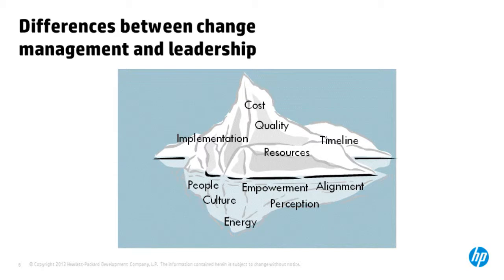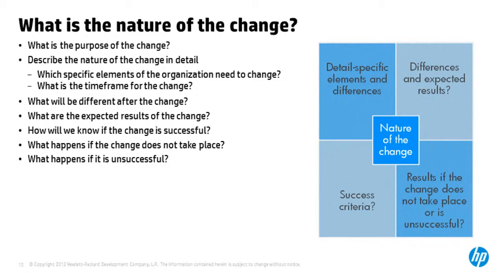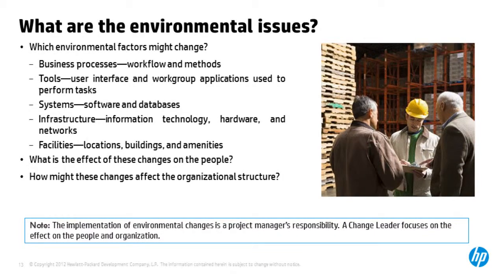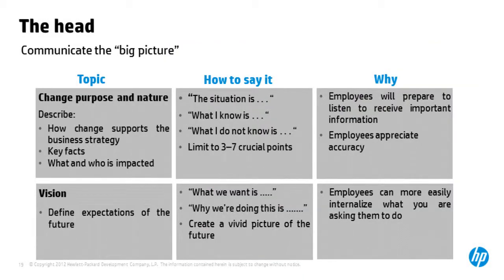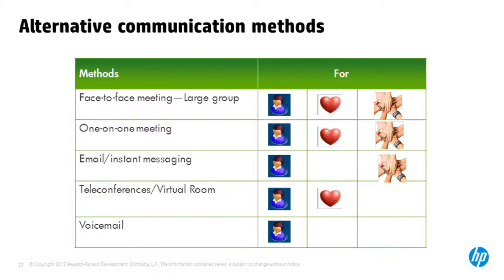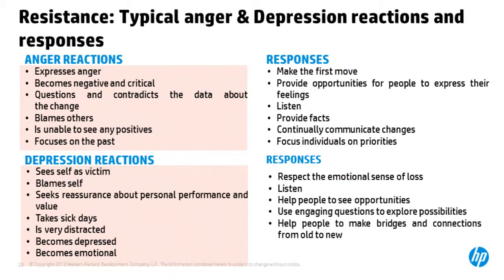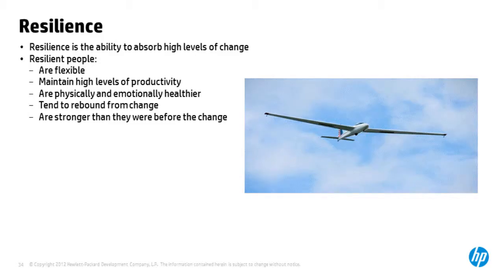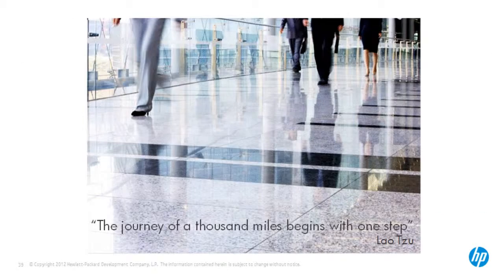Leading People Through Change